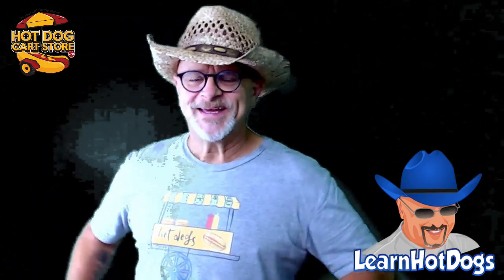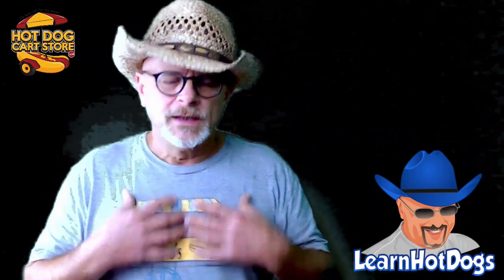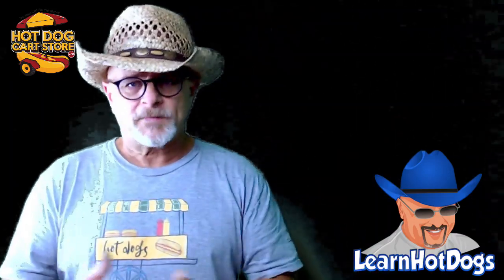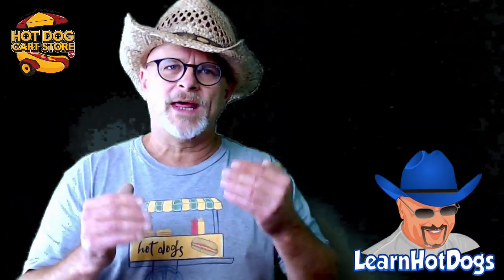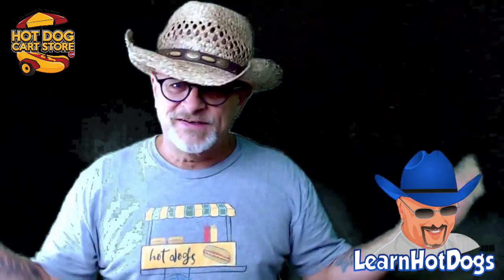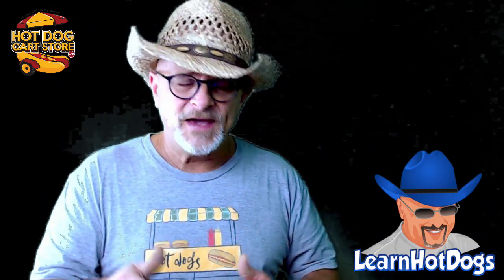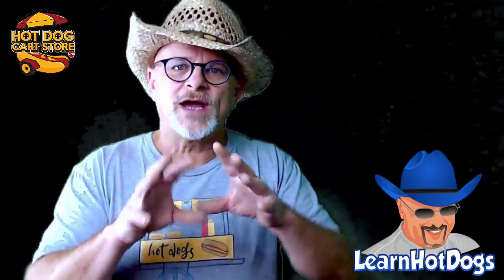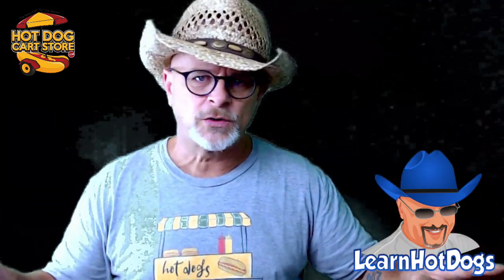How To Ask For A Hot Dog Vending Location?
Free locations are easy. I'll tell you exactly what to say and how to ask for a hot dog vending location.